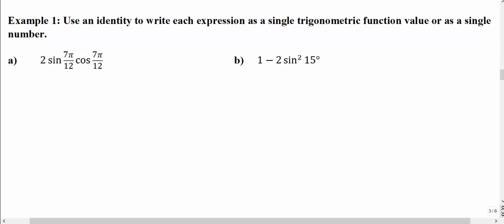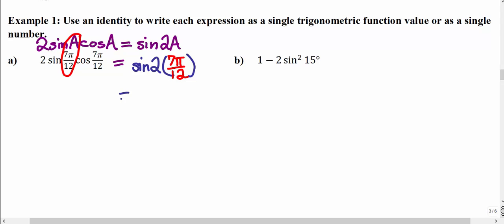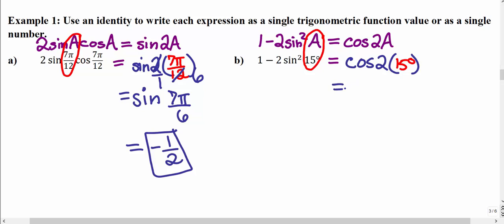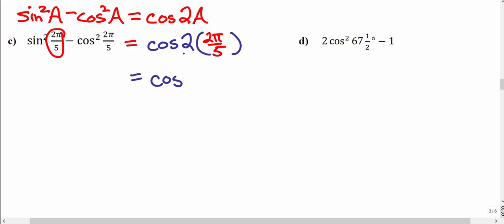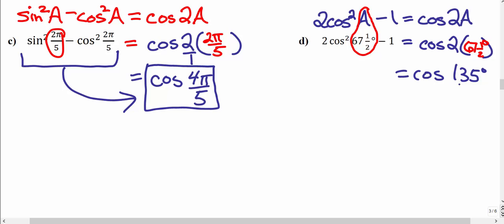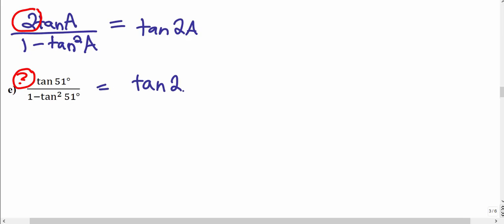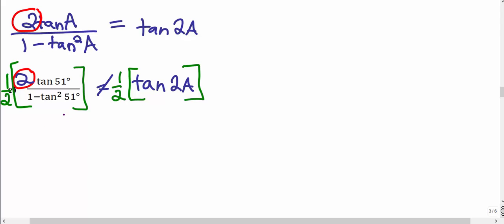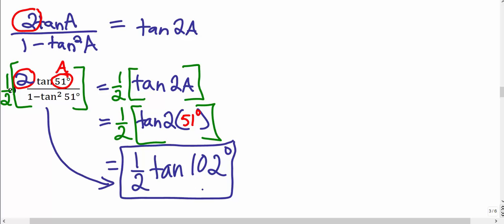MATH 1316 Section 5.5: Using the double angle identities to simplify expressions 2